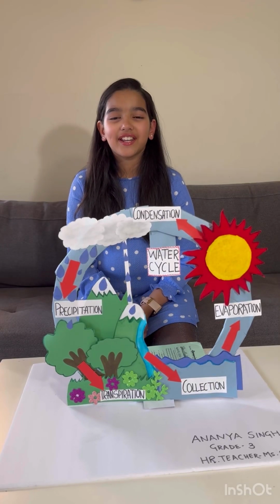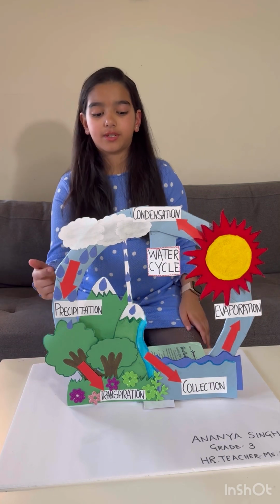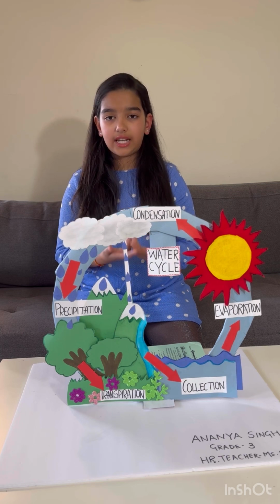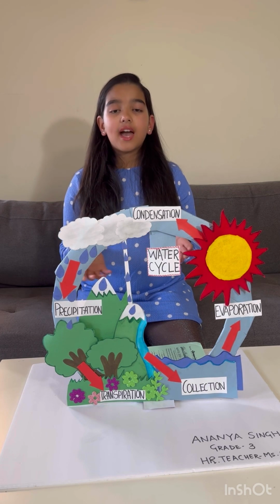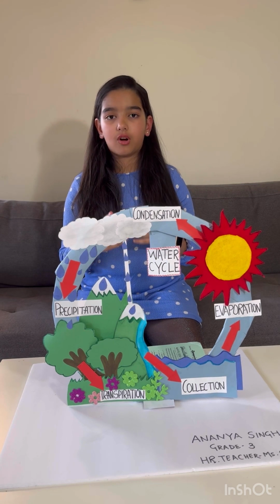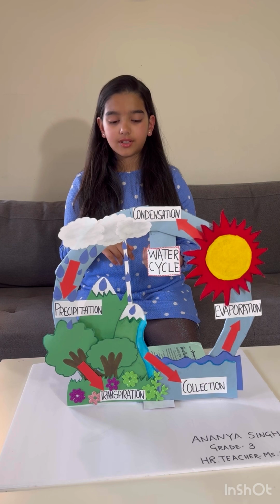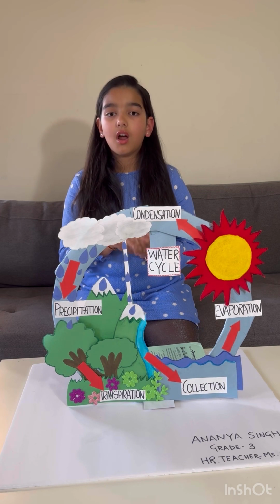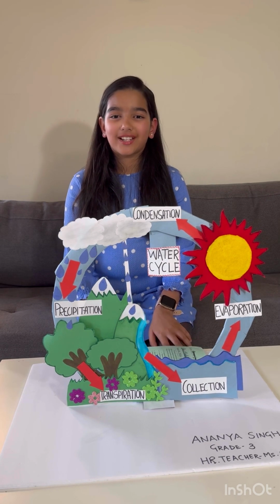Ananya’s Science Fair 2023-24 at John Marshall Elementary school.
Ananya did a fabulous job presenting the project at the science fair.